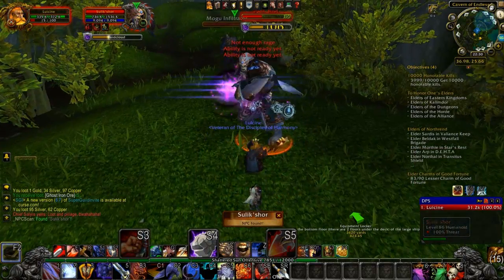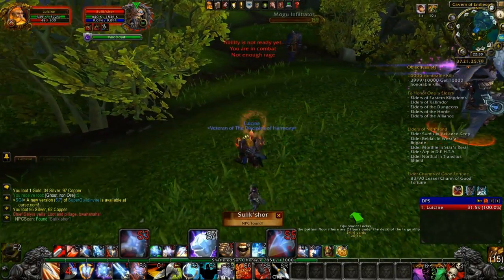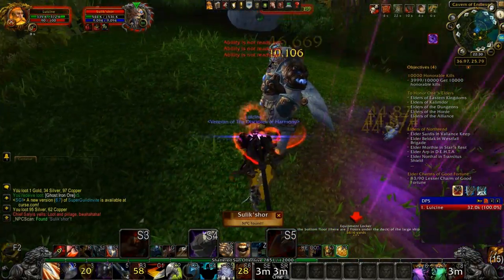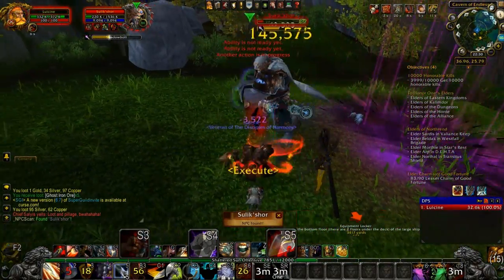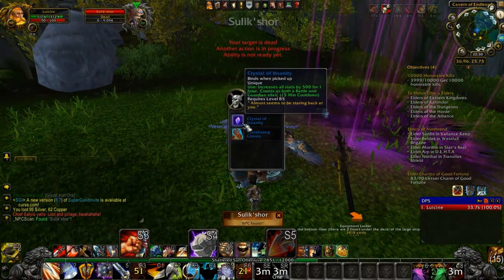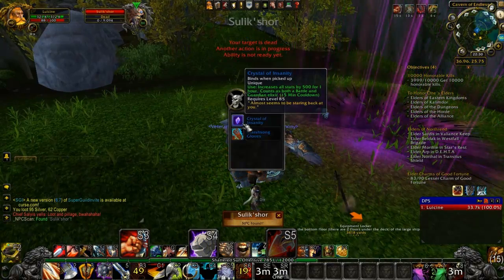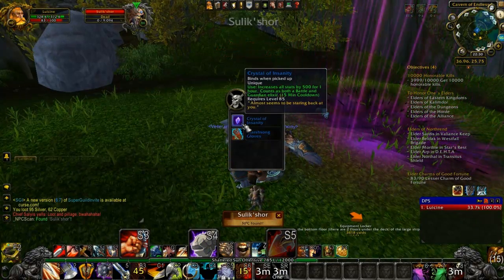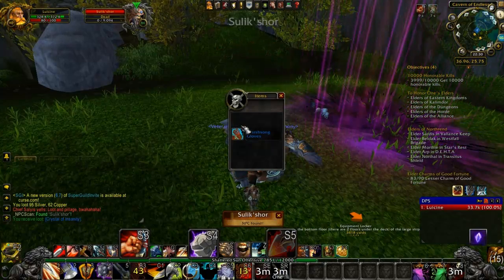Sulik'shor | Rare Drop | Crystal of Insanity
While searching for some rare mobs, i cam across Sulik'shor and was lucky enough to get the rare drop of him which was the Crystal of Insanity.

Thank your for your support and time.